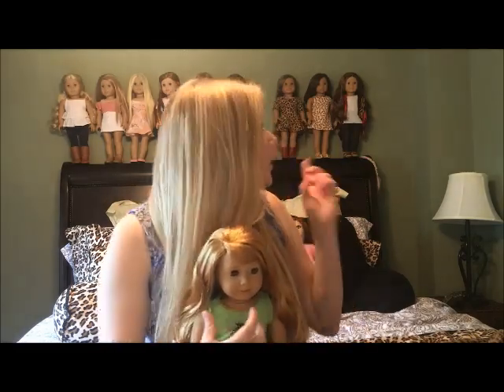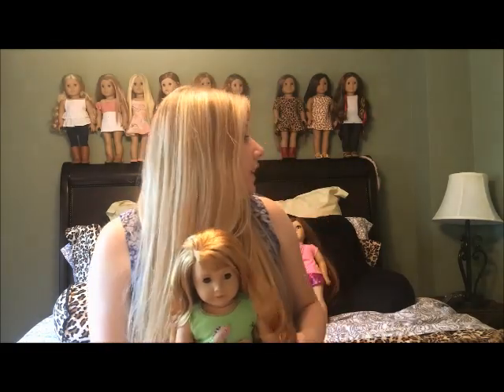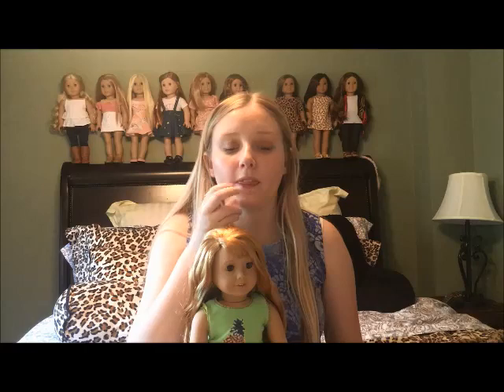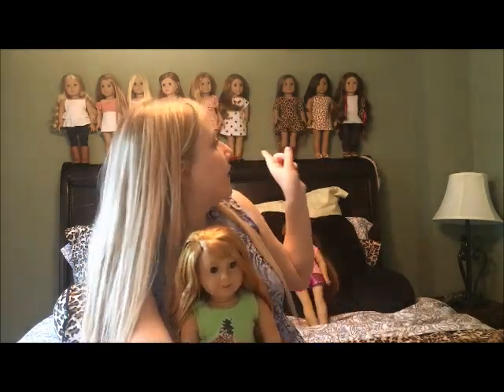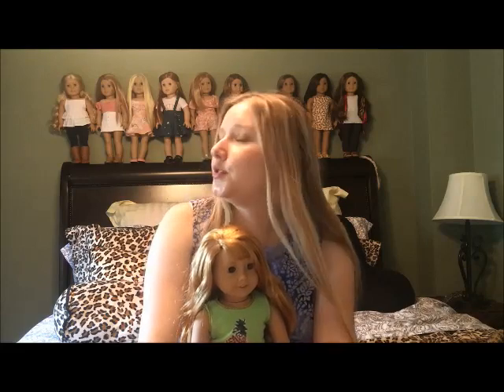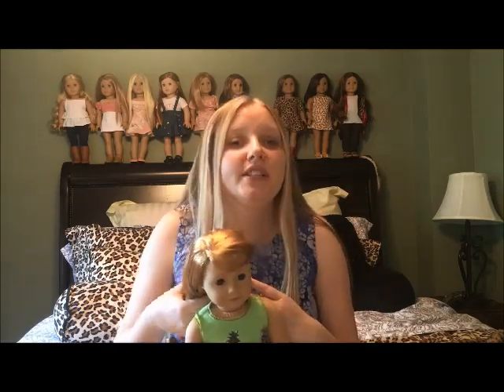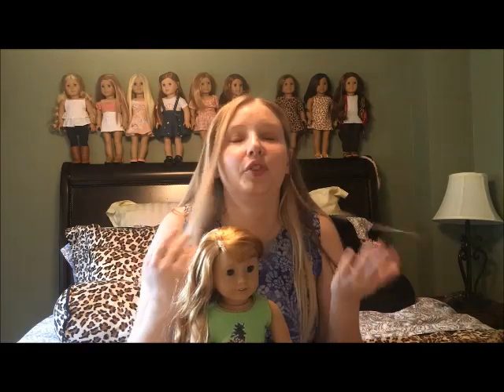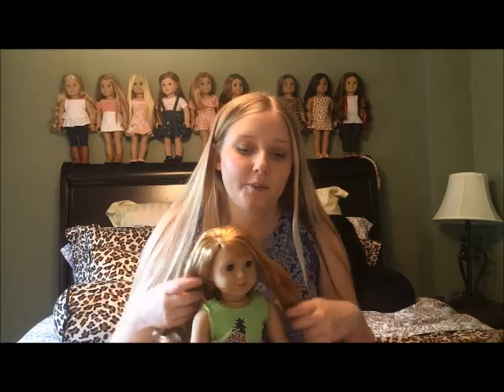Shopping at the American Girl Store as a Legally Blind Collector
Doll Instagram: @KSuzKollects